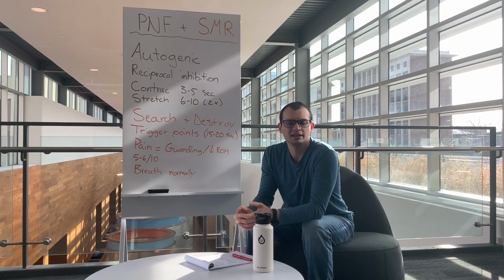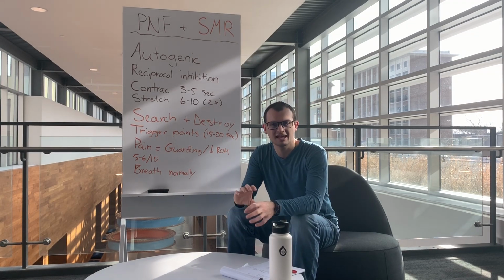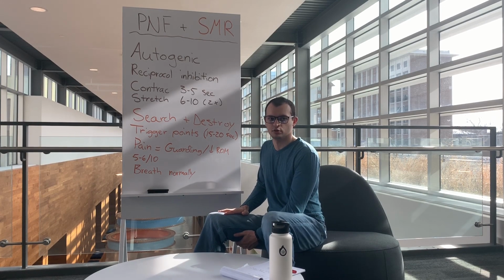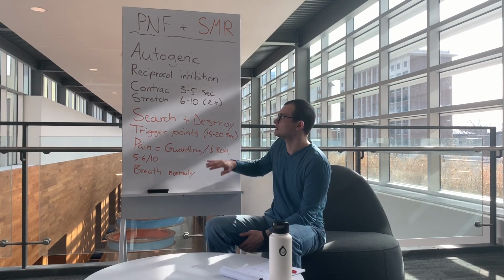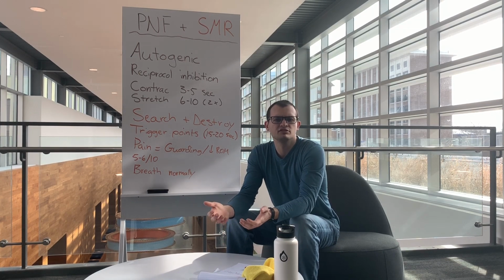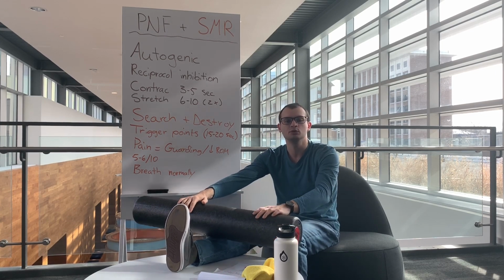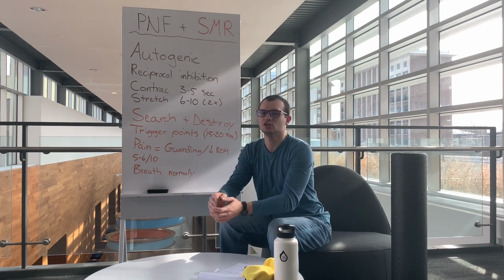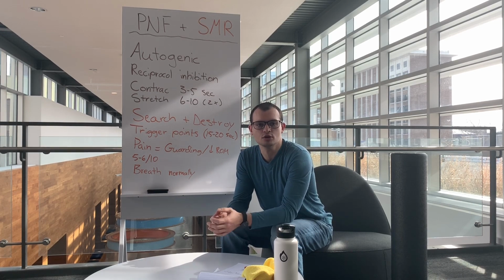PNF And SMR